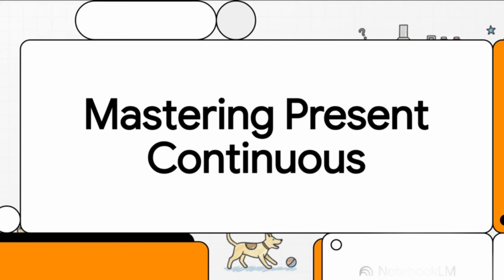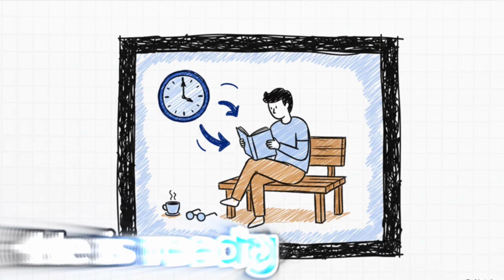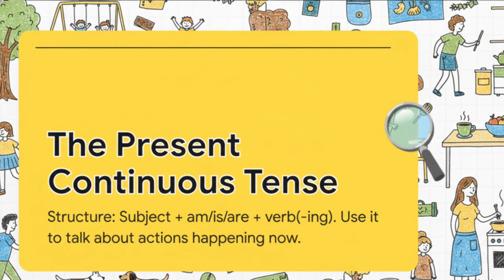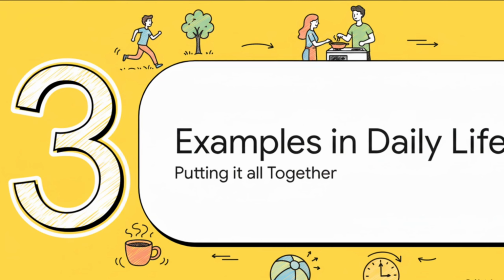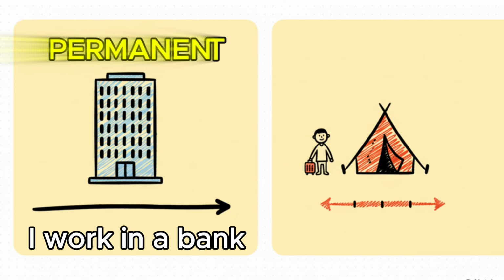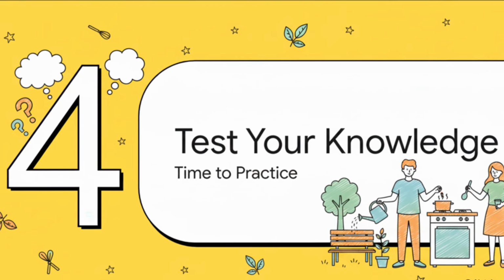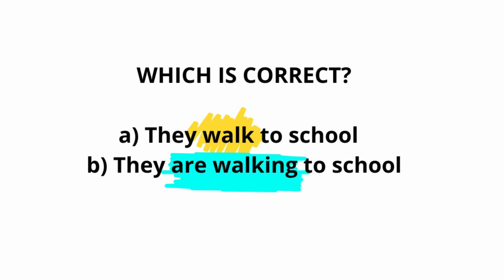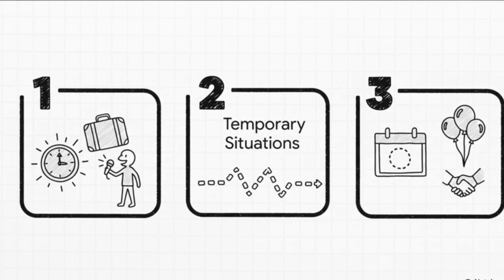Learn the Present Continuous Tense in English Fast! ✅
Learn the Present Continuous Tense in English with this easy and clear grammar lesson! 💬
In this video, you’ll discover when and how to use the present continuous tense, its structure (am/is/are + verb-ing), and many practical examples to help you speak English fluently and confidently.
Whether you’re a beginner or just want to improve your English grammar, this lesson will help you understand the difference between simple present and present continuous, and how to use it in daily conversations.
📘 What you’ll learn in this video:
What is the Present Continuous Tense
How to form sentences (affirmative, negative, questions)
Common verbs and expressions used with Present Continuous
Practice examples in real-life English situations